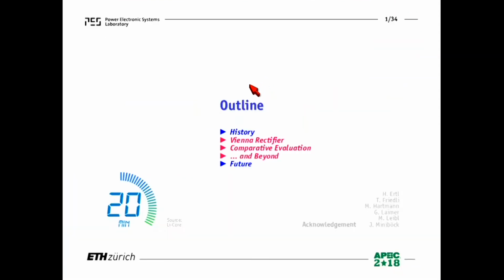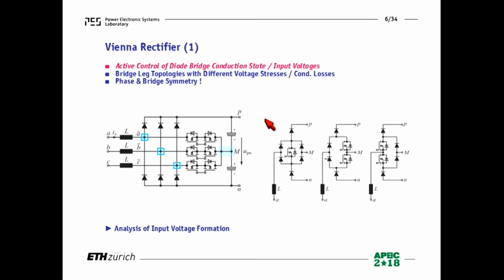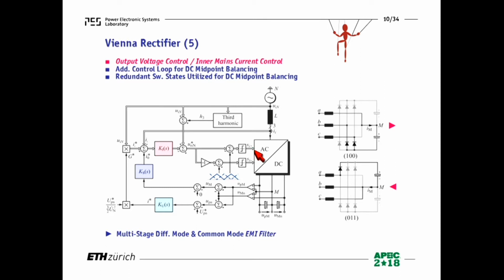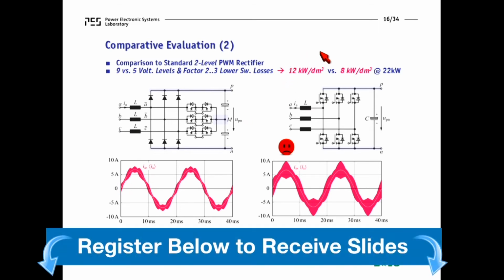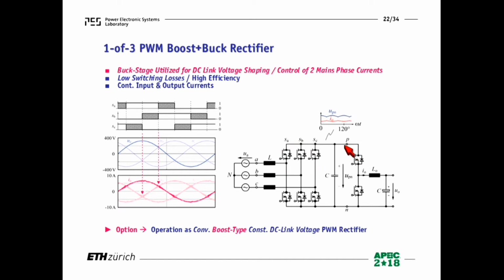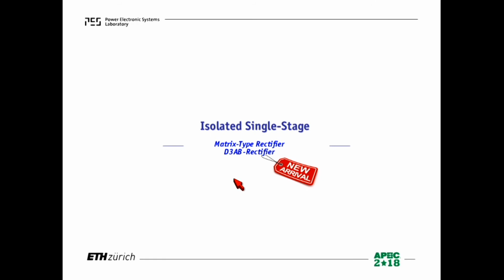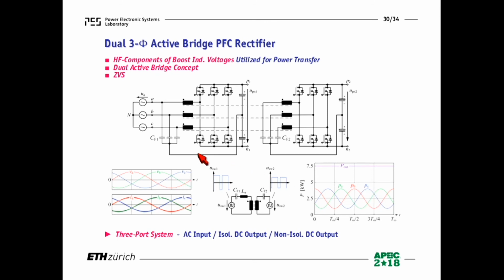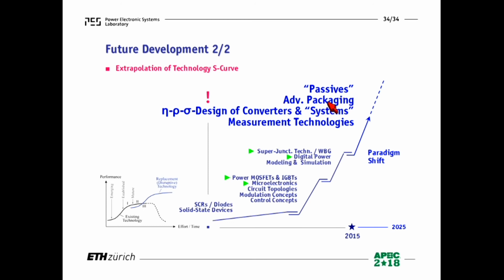APEC 2018 Applied Power Electronics Conference Vienna Rectifier and Beyond Johann W Kolar, AP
Vienna Rectifier and Beyond - Johann W. Kolar, APEC 2018-
Dr. Johann W. Kolar, Professor at ETH Zurich Institute PES, shares his keynote presentation on the Vienna Rectifier, including a brief history, comparative evaluations and further improvements on the technology